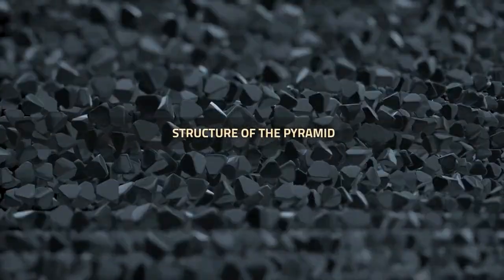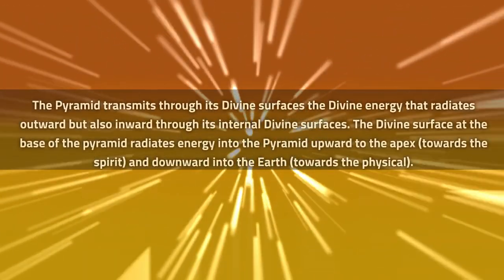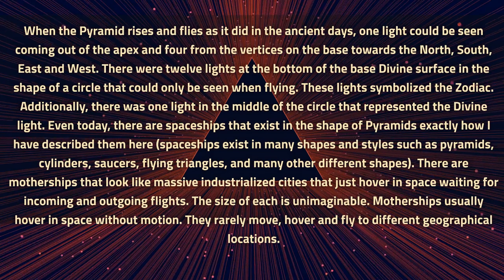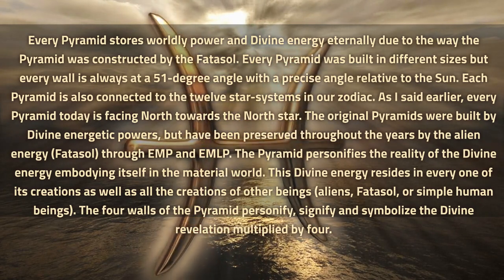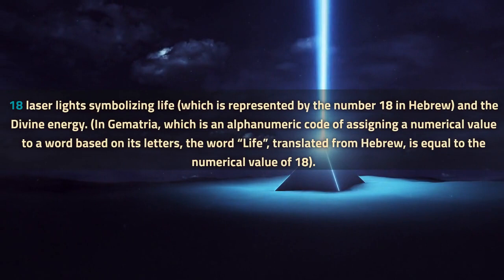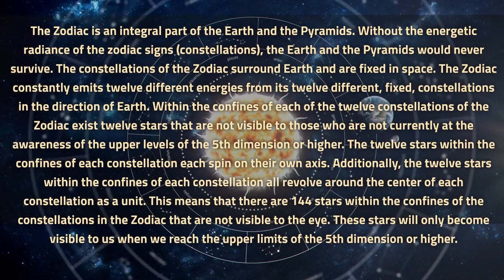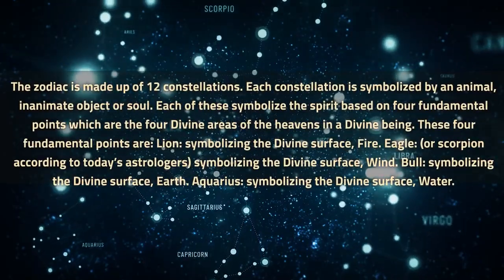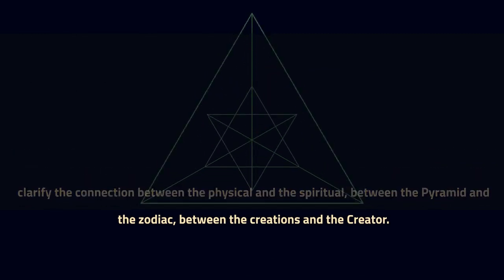The Pyramid Code - Part 9 - Heavenly Winds & The Garden of Eden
Heavenly winds and the garden of Eden